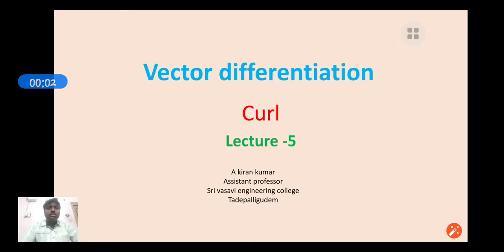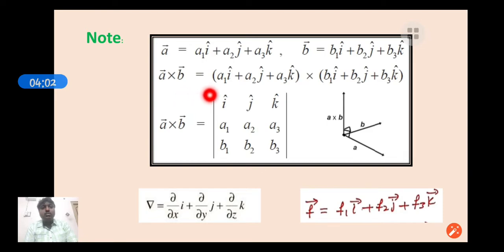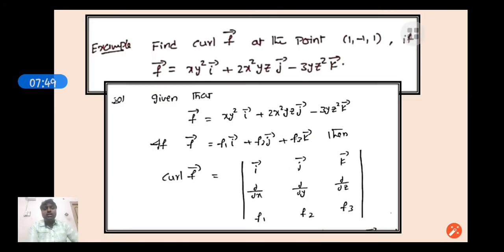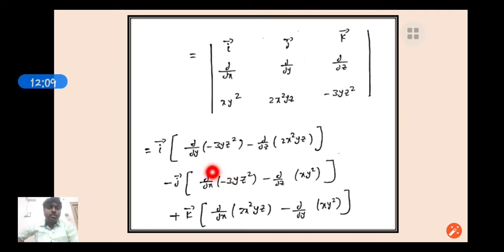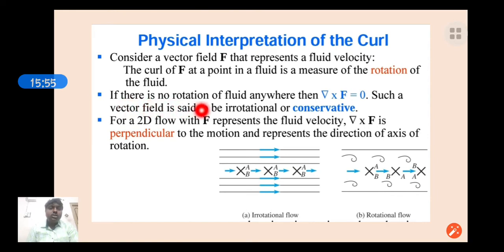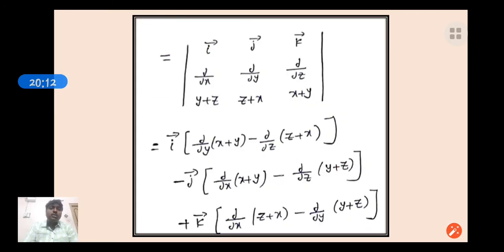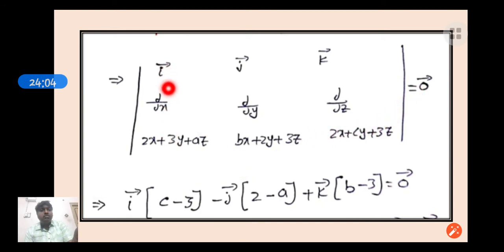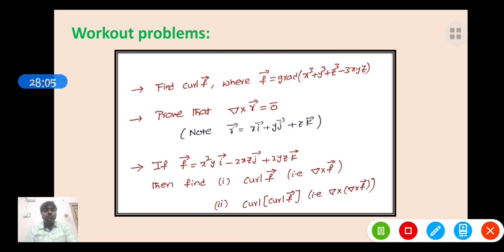Curl , lecture-5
Vector differentiation